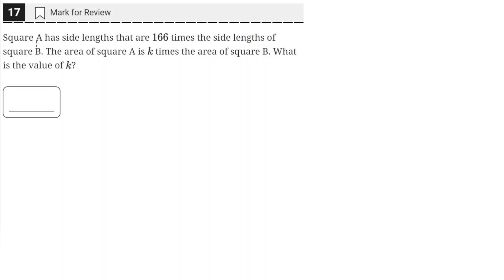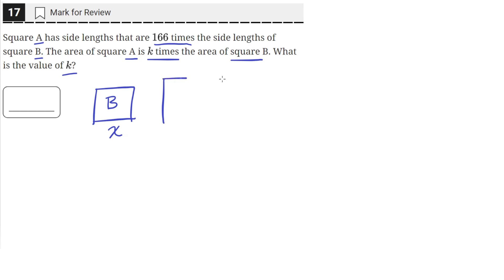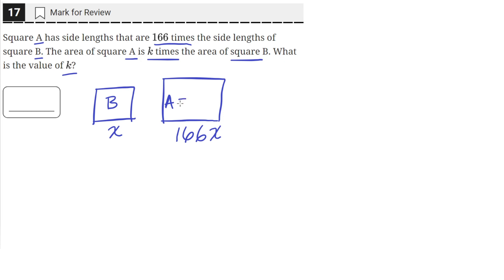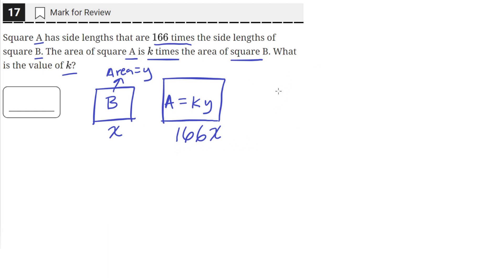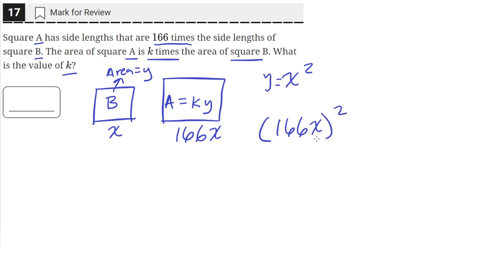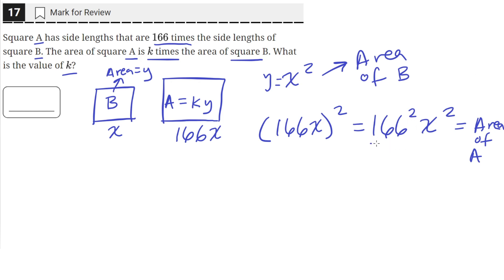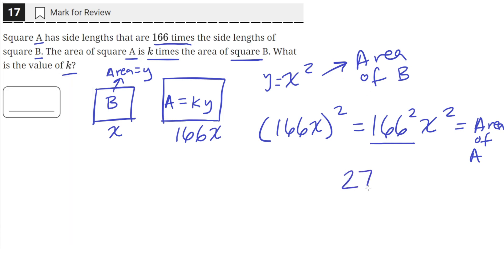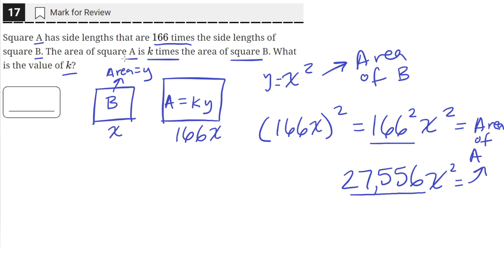Digital SAT Practice Test 3 - Math Module 1 - Question 17